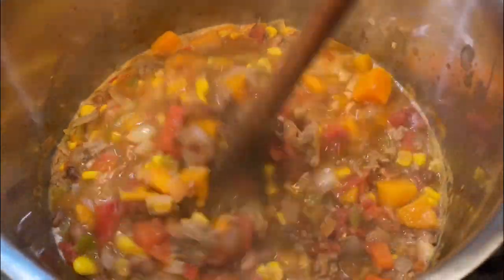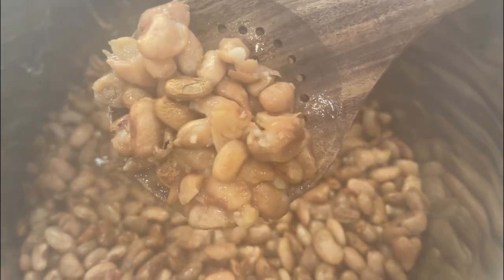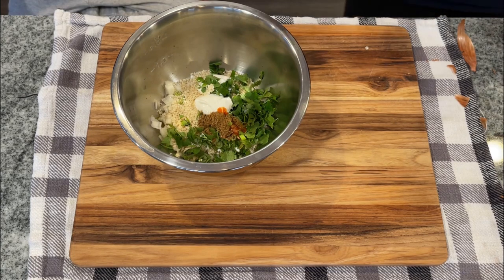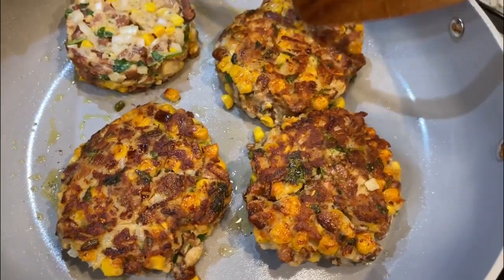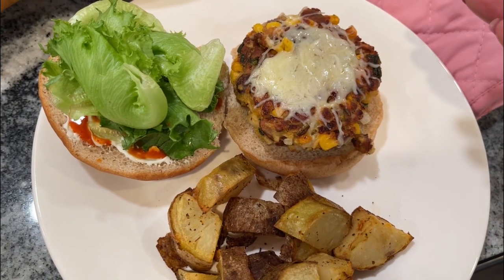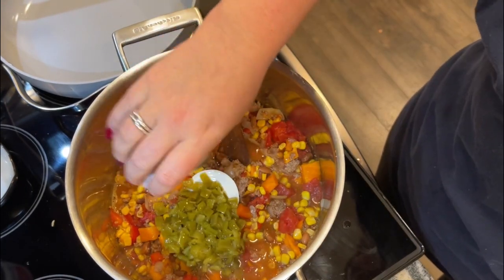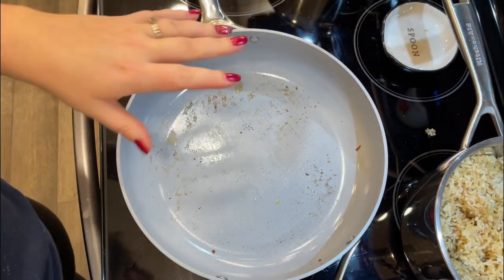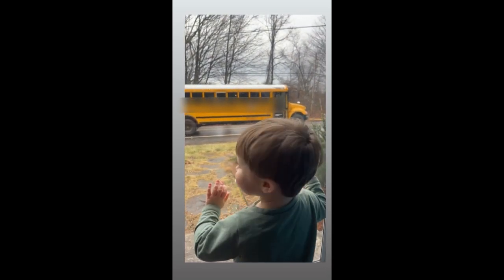18 SERVINGS TOTAL | The Cheapest Burgers, Tacos, and Chili! | What to Make With Pinto Beans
In this video, I'm going to show you how to use a bag of pinto beans to make the cheapest burgers, tacos, and chili!

Pinto beans are a great option for those on a budget, and I'm going to show you how to use them to make some delicious food. We'll make burgers, tacos, and chili, all with pinto beans as the main ingredient. So if you're looking for some cheap and easy food, make sure to watch this video!

Recipes:
How to Cook Dry Beans;

Caraway Pans: LIMITED TIME! Caraway 10% Site-wide Discount
Instant Pot
Beef Masher
Lemon Juicer
Emersion Blender